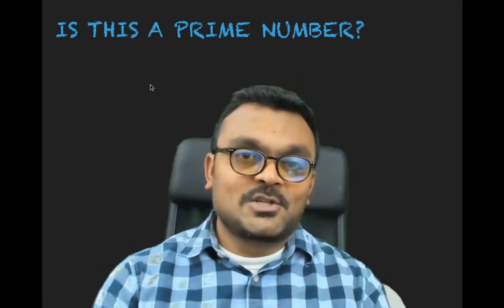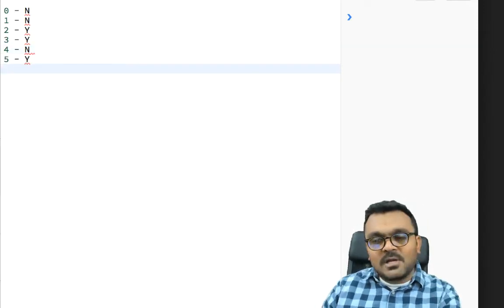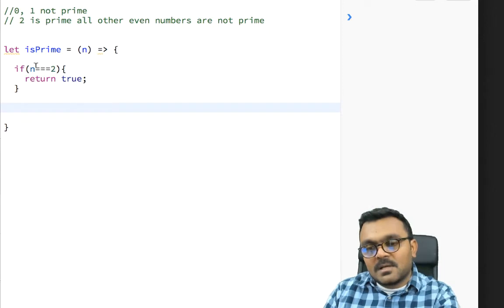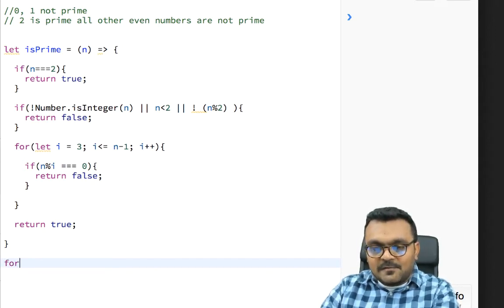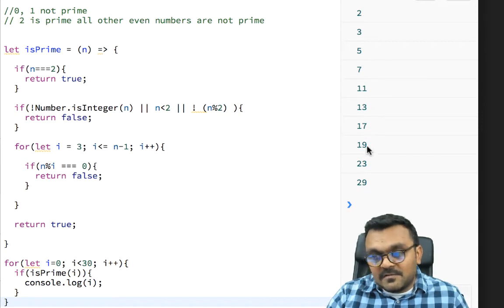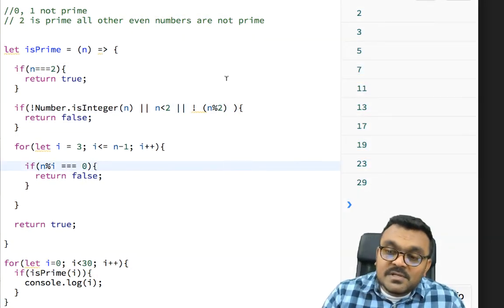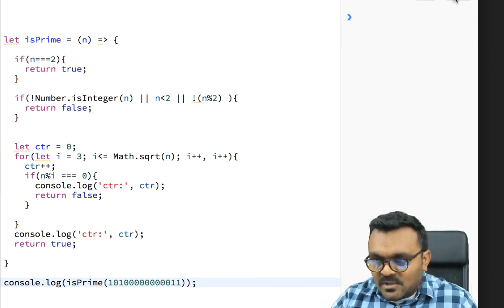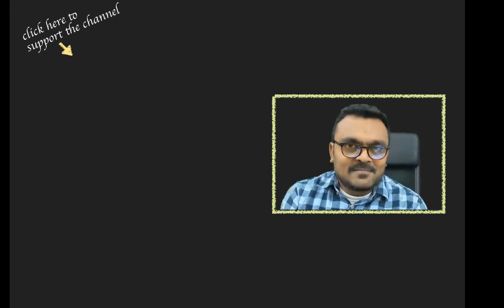Algorithm Is given Number Prime?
Understand prime numbers, Algorithm to check whether a given number is prime or not.   Improve the algorithm to reduce time complexity.